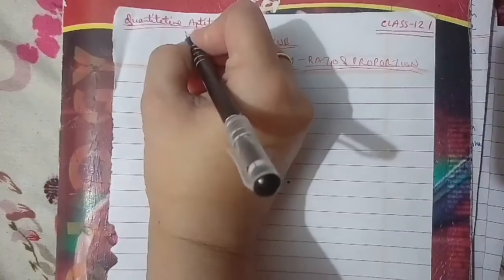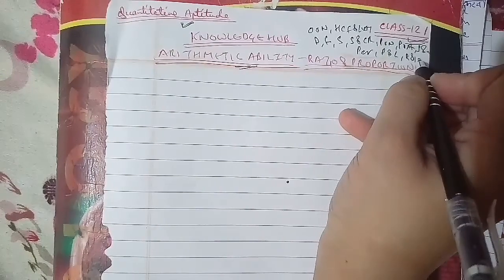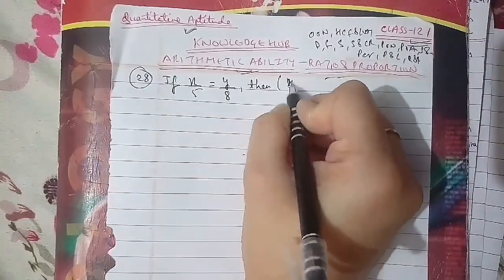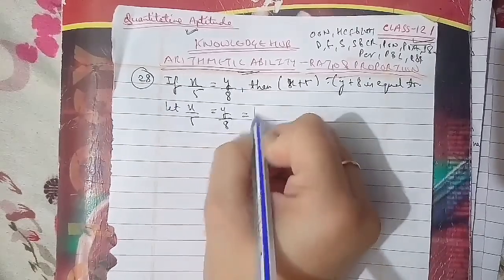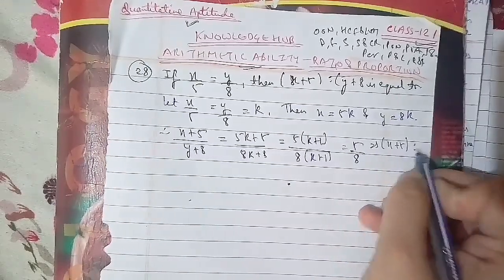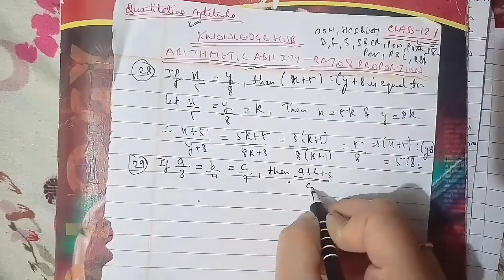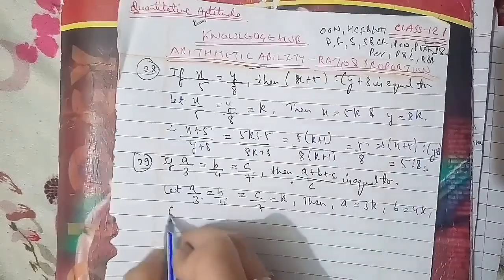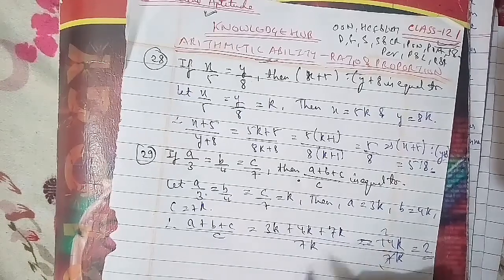Part-121-Quantitative Aptitude-Arithmetical Ability-Ratio & proportion-Important question-SSC,RRB,CB